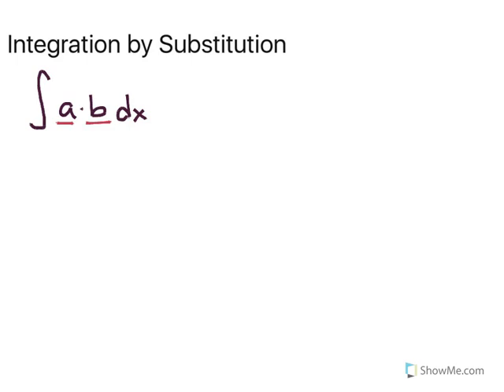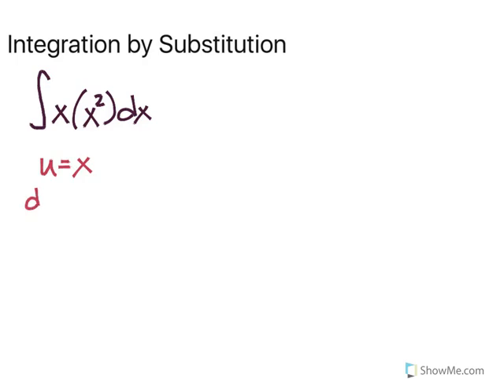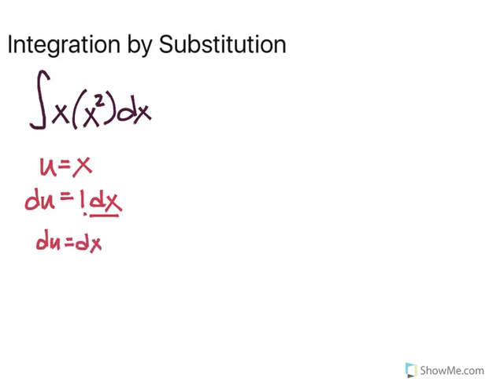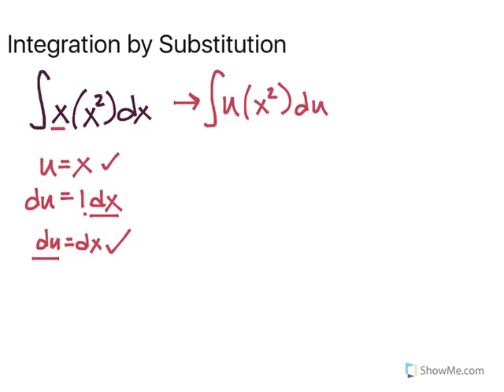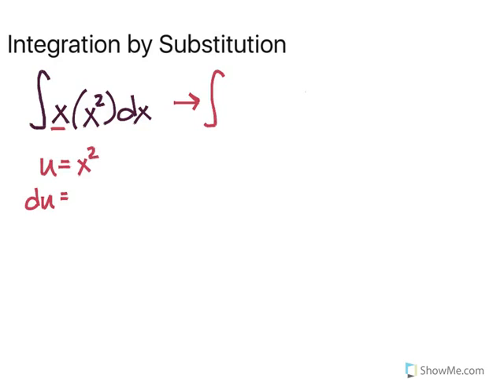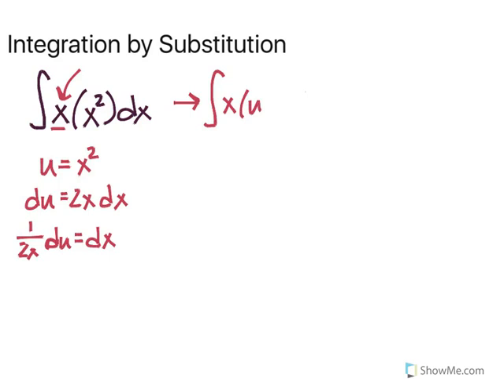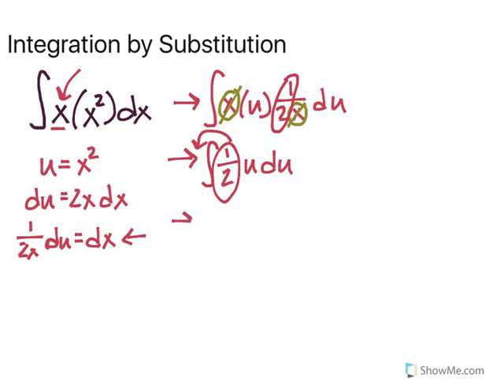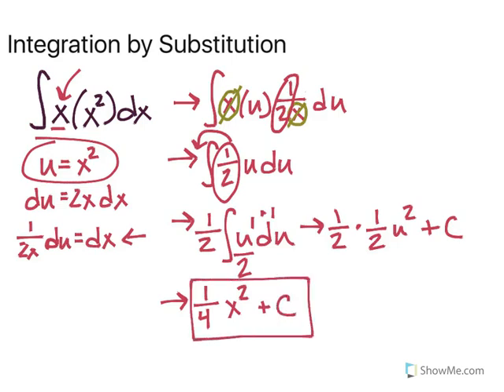Integration by Substitution - Pt II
Learn how to determine "u" when integrating by substitution, how to rewrite the integral into "u" terms, how to evaluate and simplify the integral, and how to determine the answer.